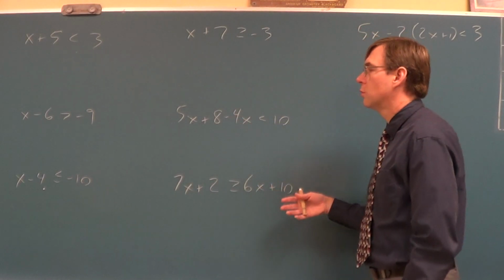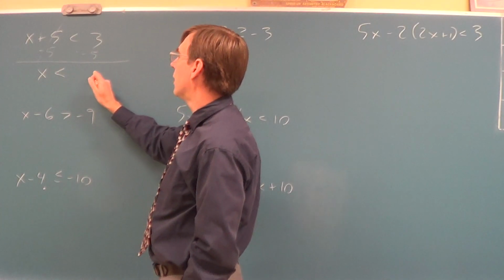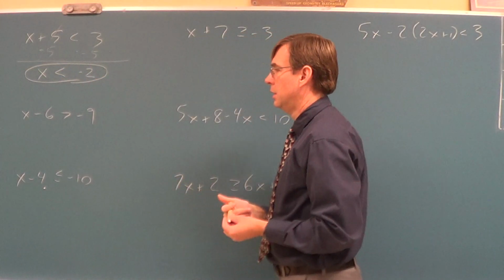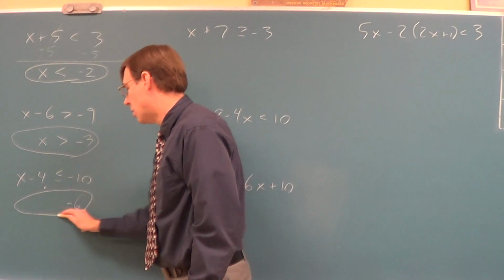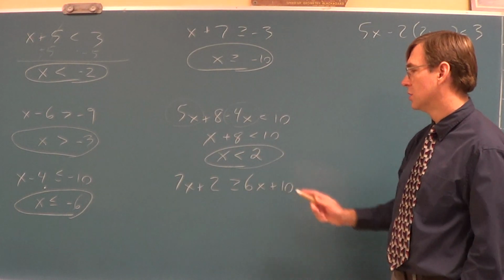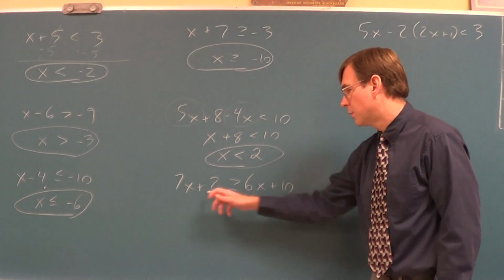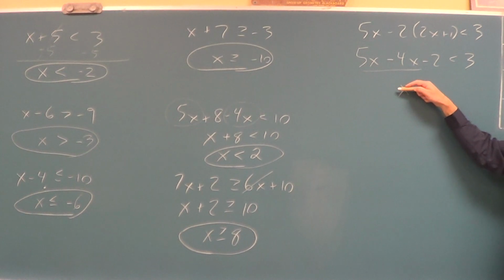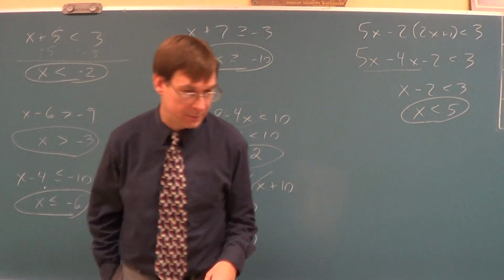Algebra 1 Video, 5.2